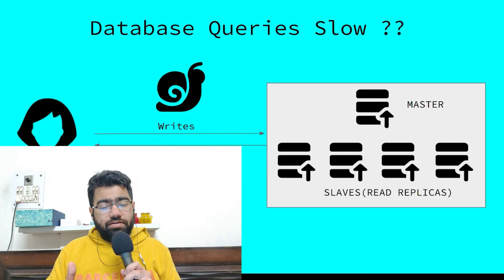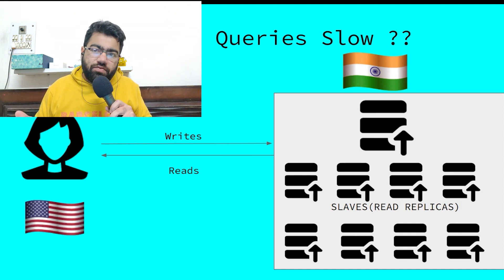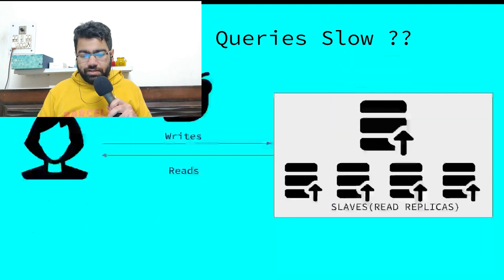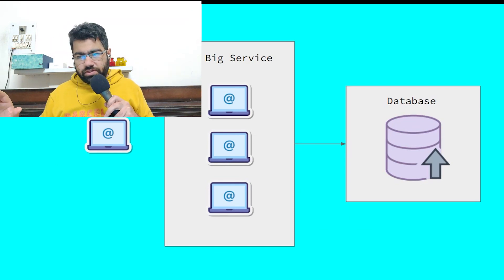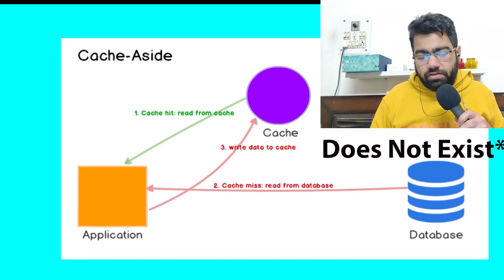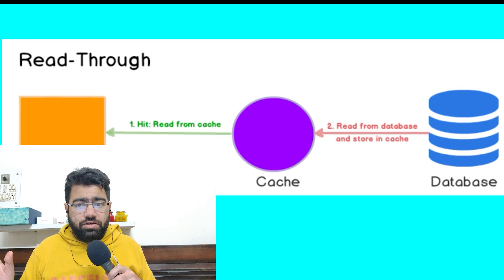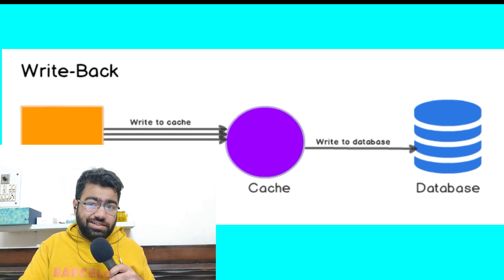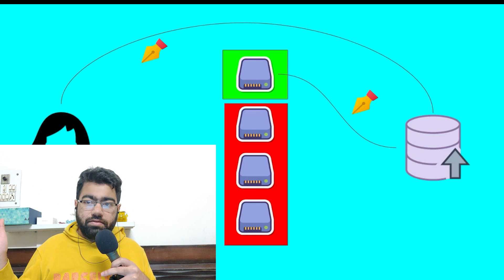SYSTEM DESIGN BASICS | SYSTEM DESIGN PRIMER | CACHE | HOW TO HANDLE SLOW DATABASE QUERIES ? | EP(2)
SYSTEM DESIGN BASICS | SYSTEM DESIGN PRIMER | CACHE | HOW TO HANDLE SLOW DATABASE QUERIES?

This is the second video in this series. In this video, I explain the extreme basics of any system you will ever design. I will continue the series until all basic concepts are covered.

In this video, I have covered concepts like horizontal scaling, vertical scaling and caching.